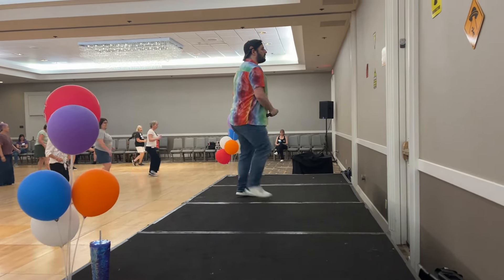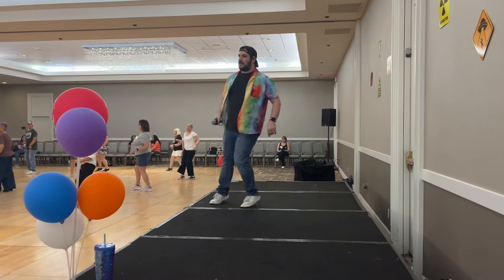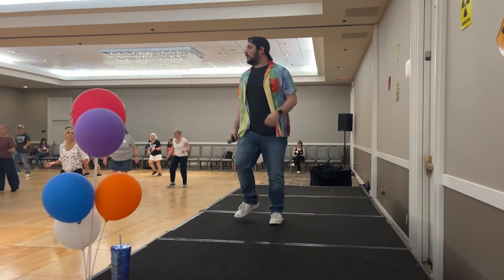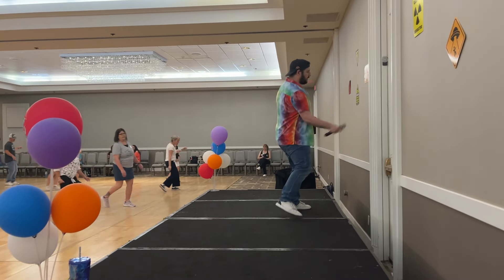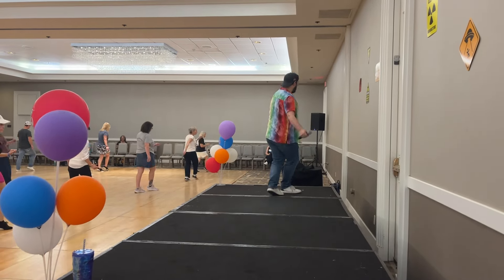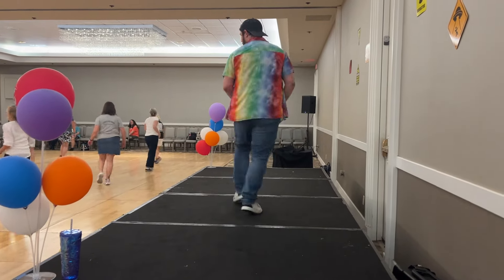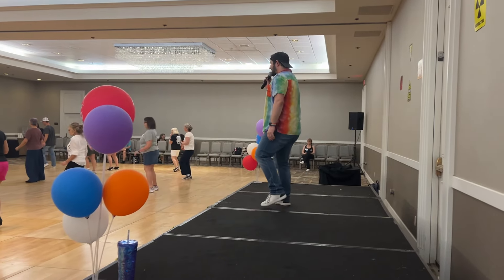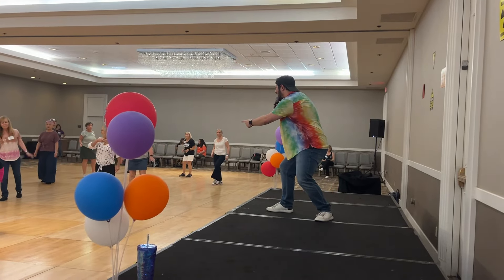Get on your feet line dance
By Debbie Rushton taught by Jonno at palm Springs madness